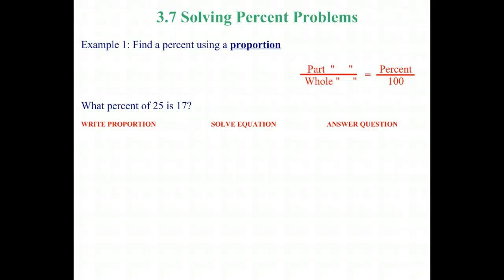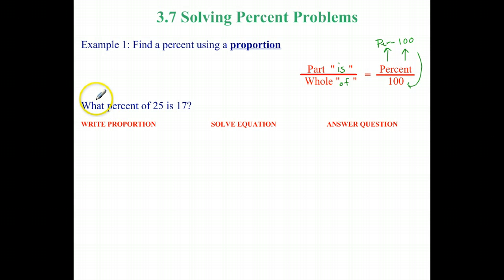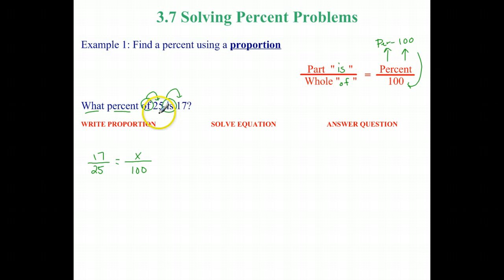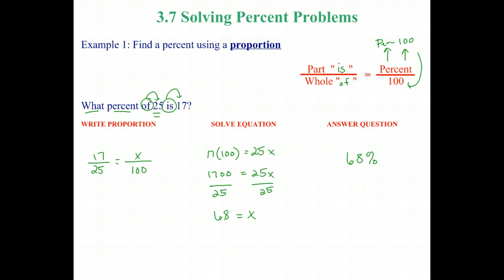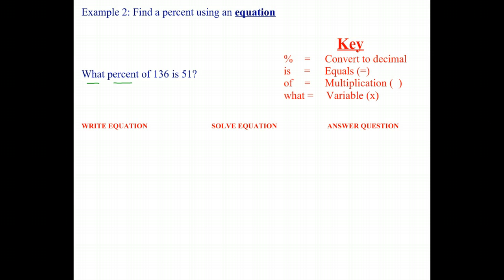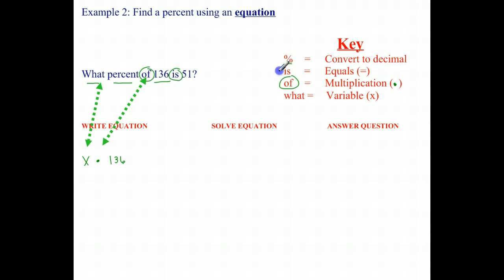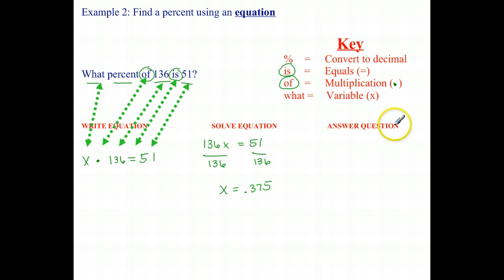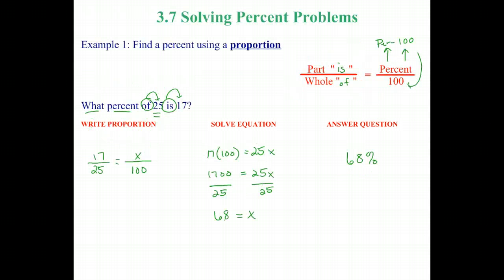3.7 Solving Percent Problems with Proportions and Equations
Solving Percent Problems using Proportions and Equations